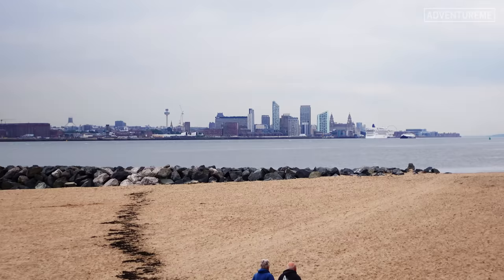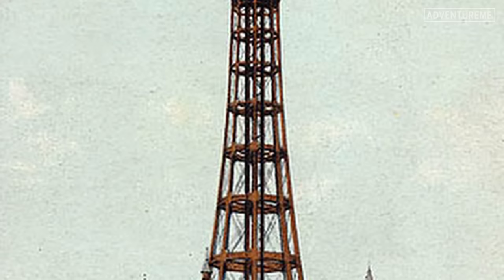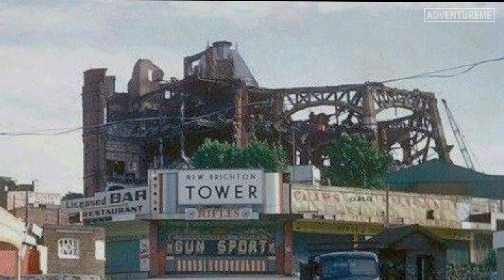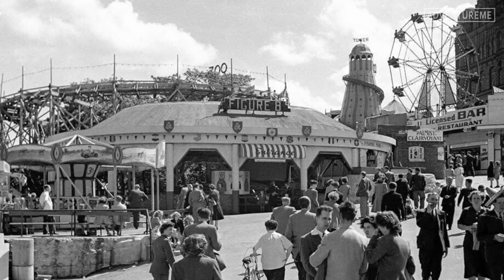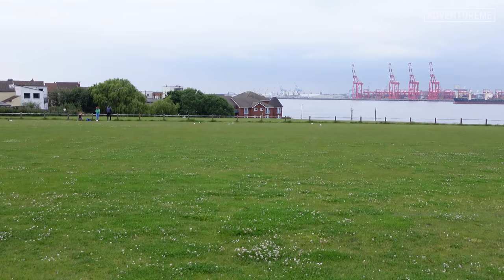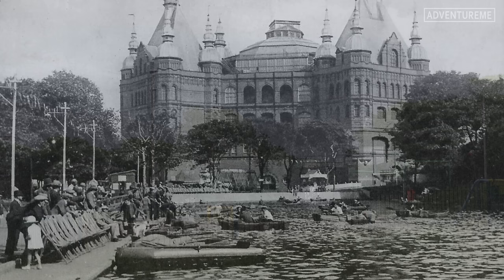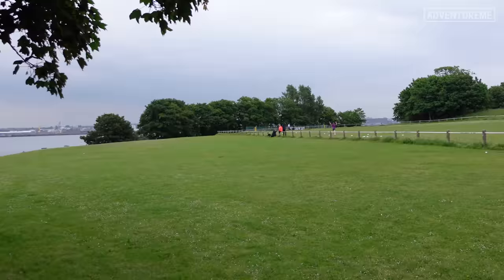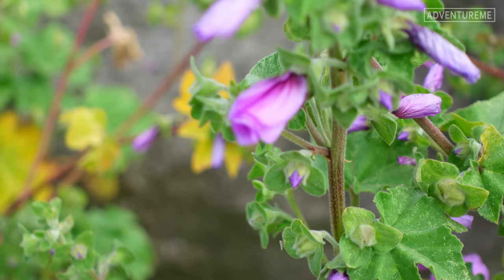Exploring The Lost Tower of New Brighton | What Remains?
Join me for a look at the New Brighton Tower, the other famous tower in the U.K.
Taller than the Blackpool Tower, and built by the same designers. This Tower stood at the tip of the Wirral, overlooking Liverpool. It opened in 1900 and closed in 1919.
Join me for a look into the history of New Brighton Tower and a full explore of the site today, looking for any remains.

History of Wallasey
Joe Neary
Wallasey Days Gone By
Wirral History
Roy Dutton
Liverpool Echo